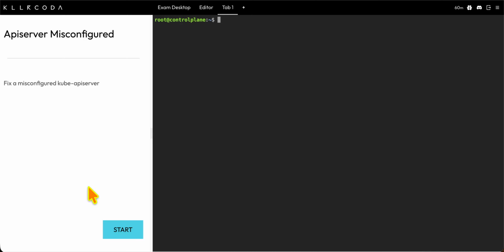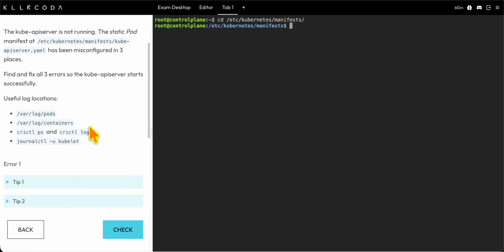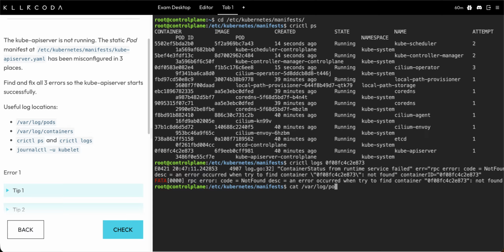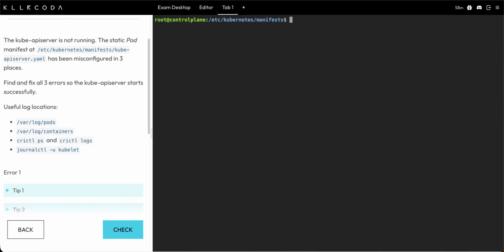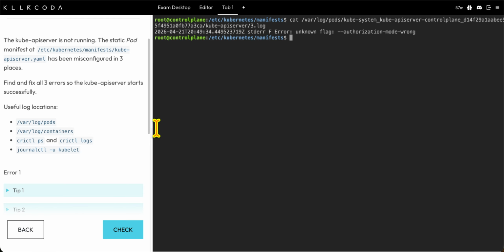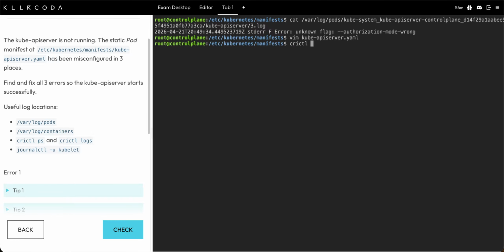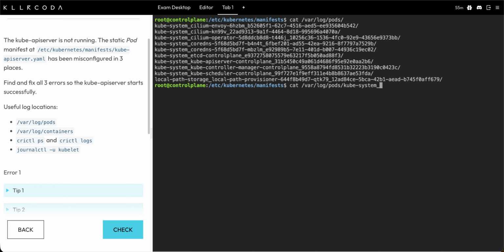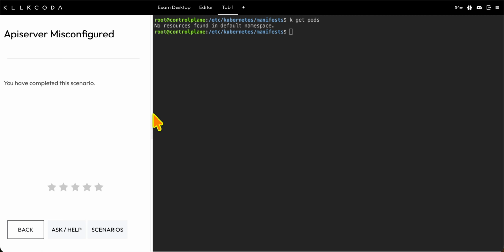killercoda apiserver misconfig